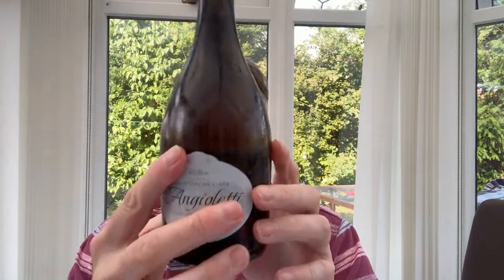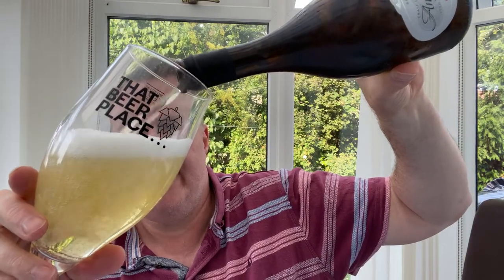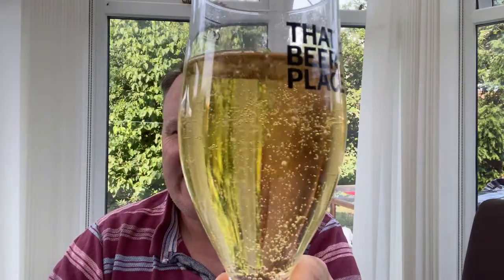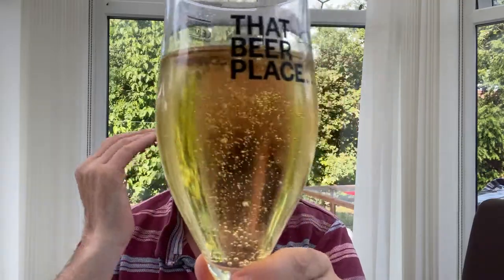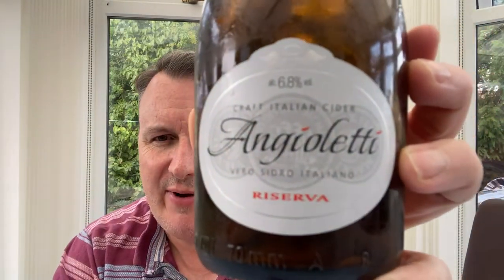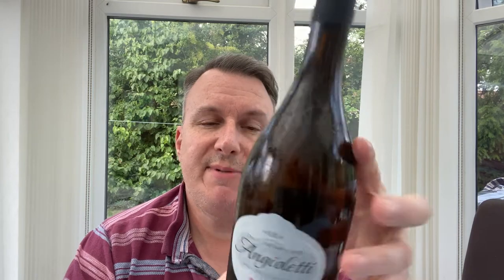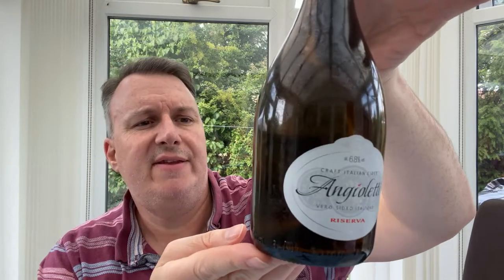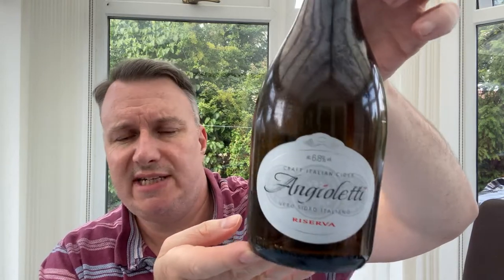Angioletti Reserva Italian Craft Cider Review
My first review on the channel of an Italian craft cider called Angioletti Reserva. This is a 6.8% cider which can be bought from various UK supermarkets for just £2 for a 500ml bottle.